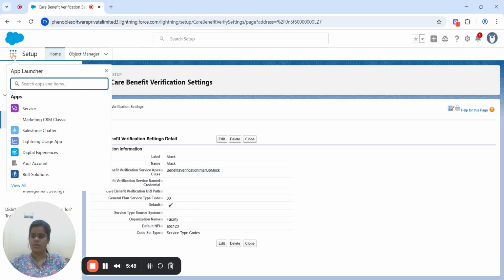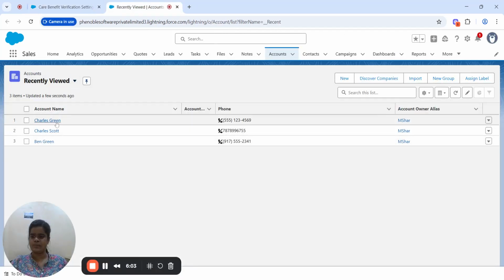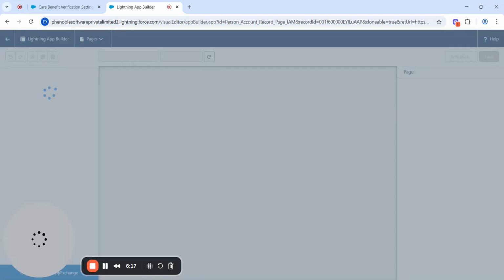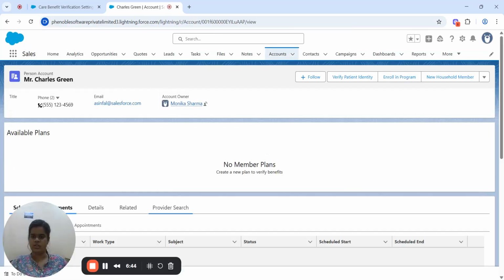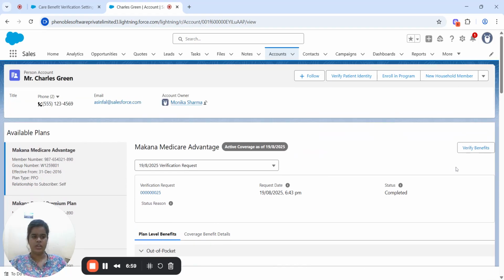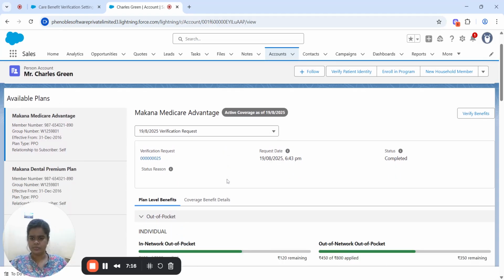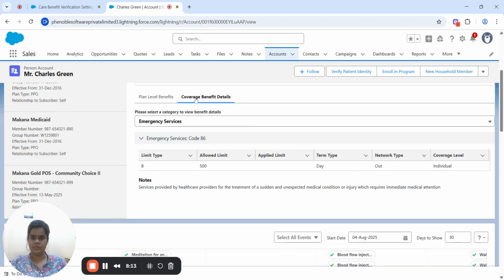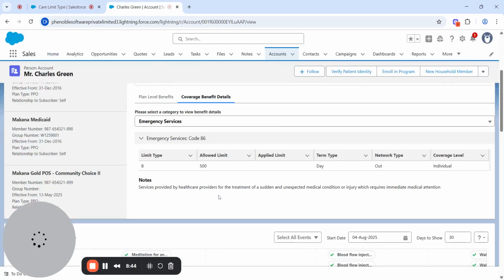11 Salesforce Health Cloud: Benefit Verification Concept